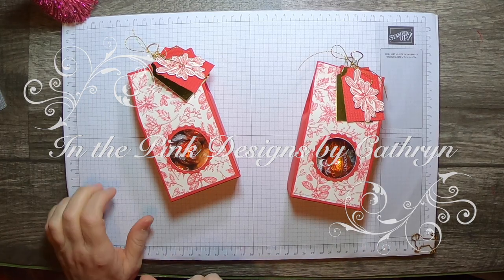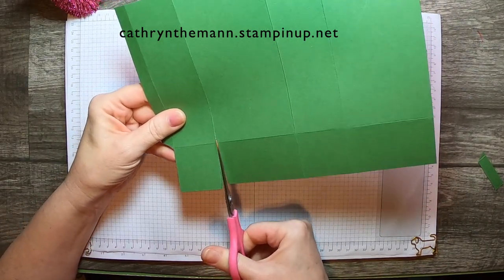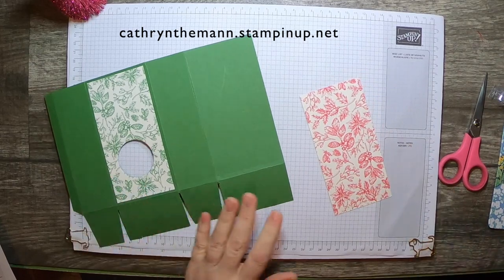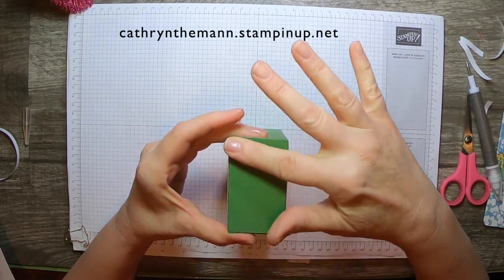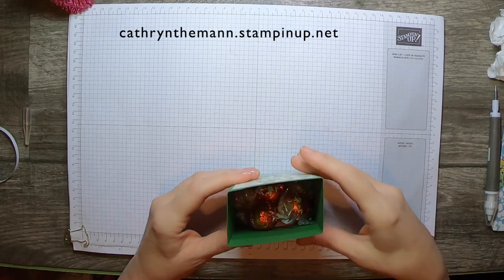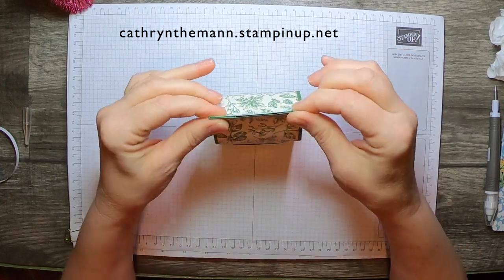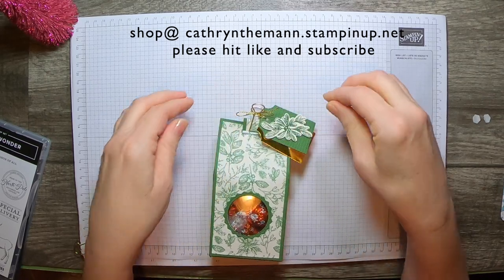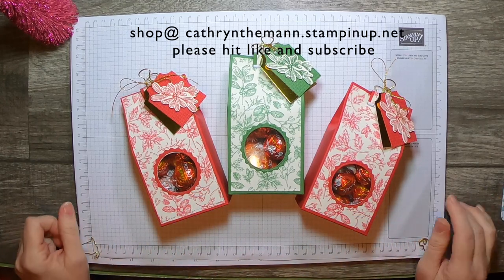CHOCOLATE LINDT TRUFFLE WINDOW BOX with Toile Tidings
Hello!
My project today is a Window Box I made to hold Lindt Chocolate Truffles.  I used the Toile Tidings Designer Series Paper, Wishes and Wonder stamp set, North Pole Wonder dies and the Essential Tag Punch.  This project is a great for gift for Teachers, Coworkers and lots of other uses!  I got a large bag of Truffles from my warehouse store for $11 and I got about 6 gift boxes filled with them.

I started with a piece of Garden Green (or Real Red) Cardstock sized
10  x  7 1/2".
I scored the 10" side at:
1/2,  2 1/4,  5 1/4  and  7".
I scored the 7 1/2" side at:
1 3/4".

Supplies:
Toile Tidings Designer Series Paper
Wishes and Wonder stamp set
Wonder of the Season dies
Wonder of the Season Ribbon Combo Pack
Essential Tag Punch
Wrapped in Texture Embossing Folders
Garden Green Cardstock
Real Red Cardstock
Garden Green Ink
Real Red Ink
Liquid Glue
Glue Dots
Tear and Tape
Stampin' Seal
Take Your Pick Tool
Simply Score Tool